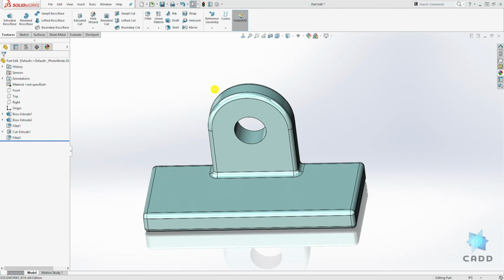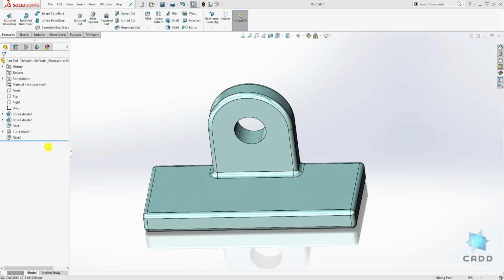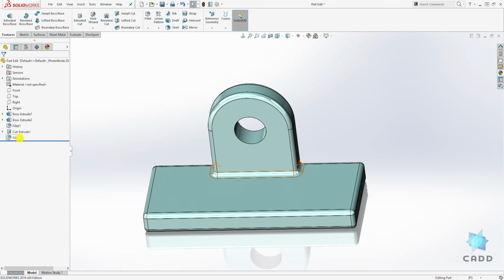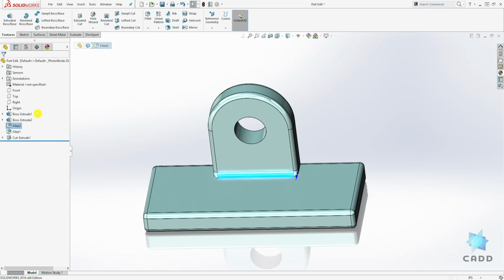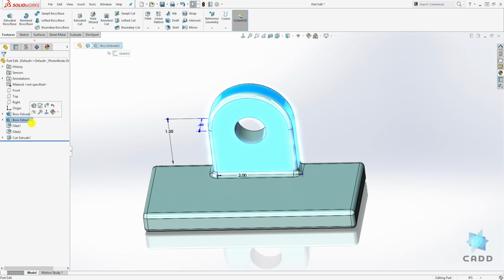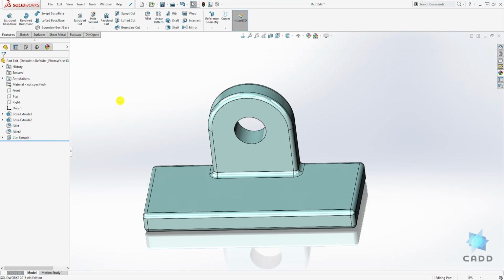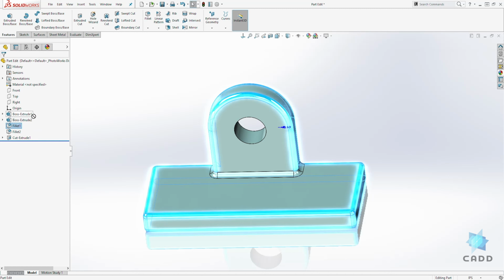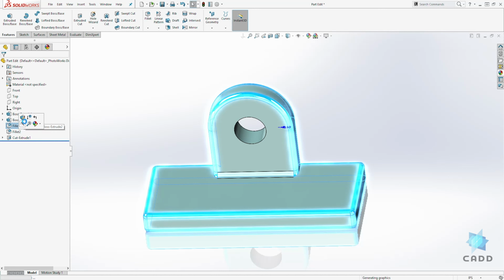SolidWorks Tutorial for Beginners #72 - How to Rearrange SolidWorks Features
How to Rearrange SolidWorks Features